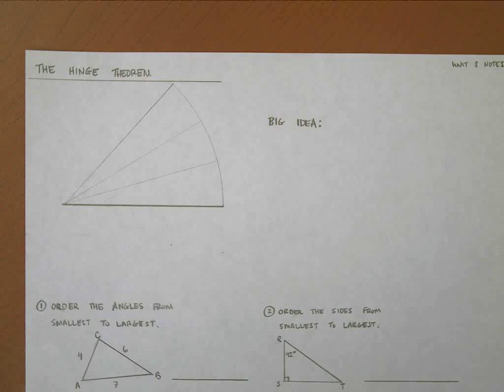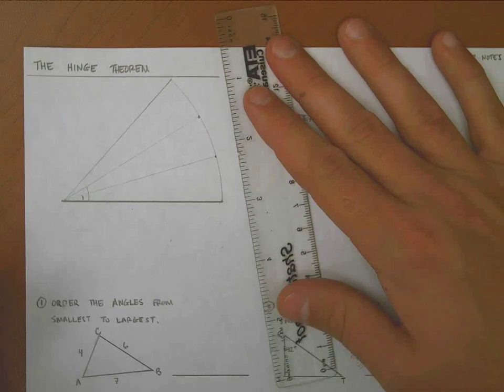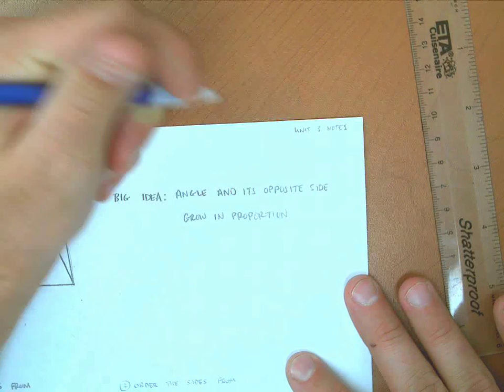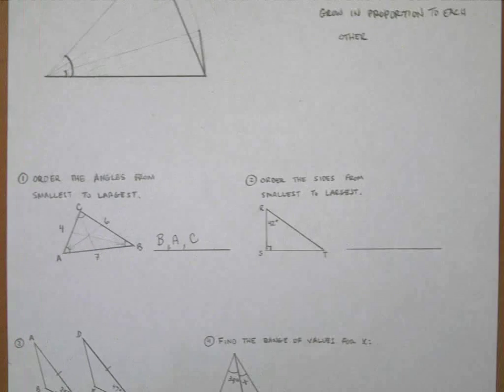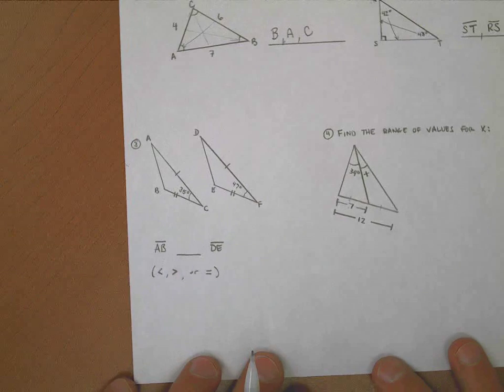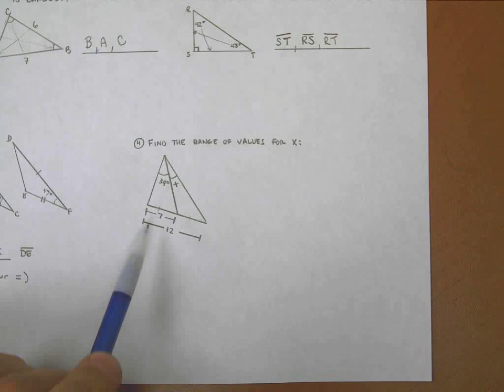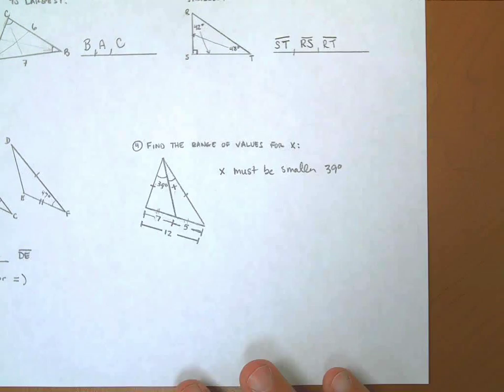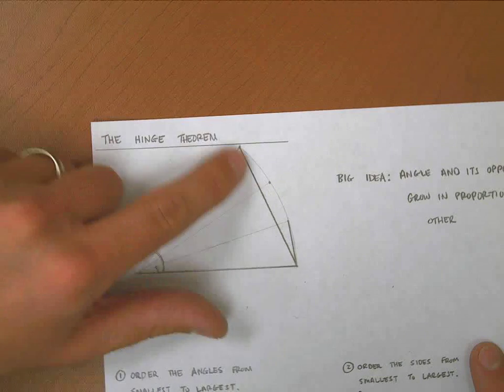The Hinge Theorem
In this video, I attempt to explain the concept of the Hinge Theorem, and then I work four typical example problems that require understanding of the idea in order to solve.